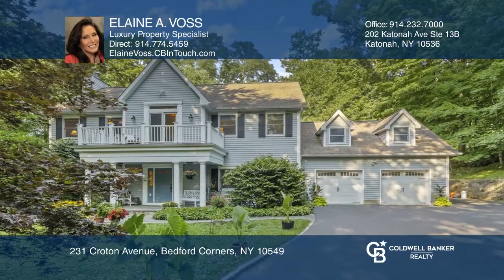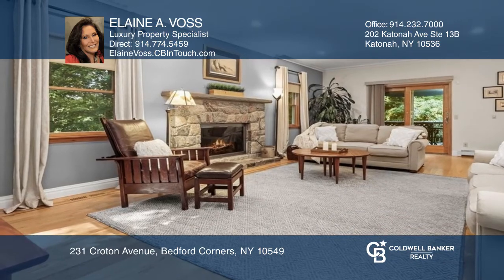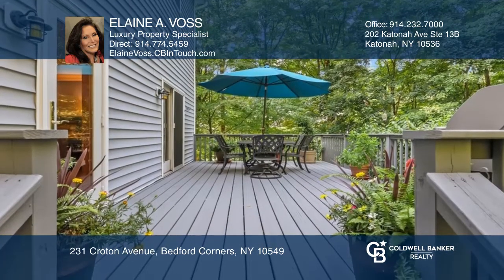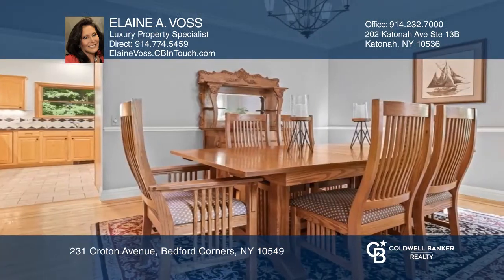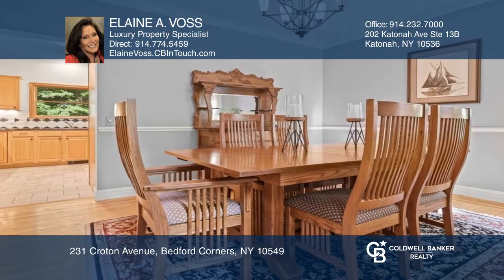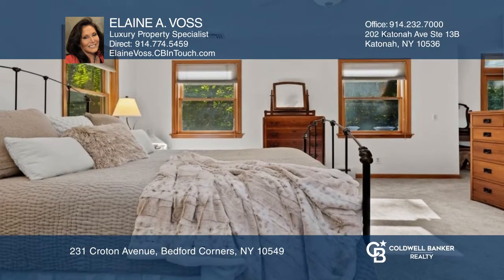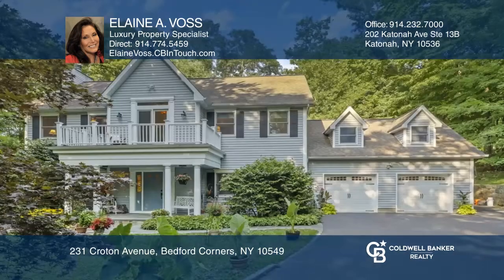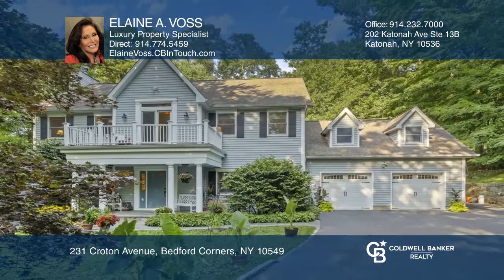231 Croton Avenue Bedford Corners, NY | ColdwellBankerHomes.com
231 Croton Avenue, Bedford Corners, NY

Sophisticated Young Colonial privately set back on around 1.14 acres with a lush level backyard on a beautiful tree lined road. This gorgeous home features four-bedrooms, two and one-half baths, formal and casual living spaces with nine-foot ceilings, open floor plan and an abundance of sunlight thr